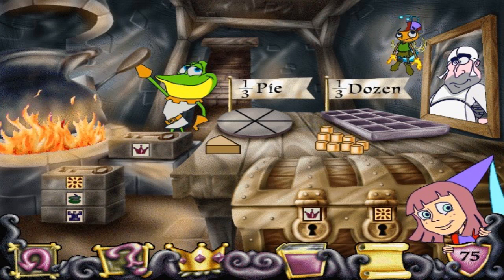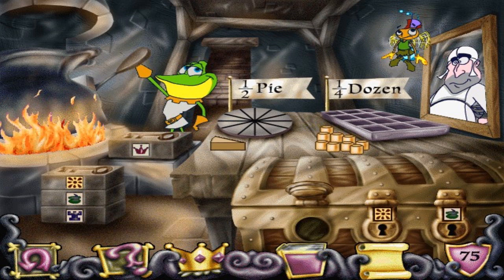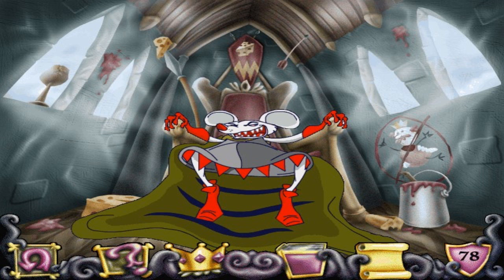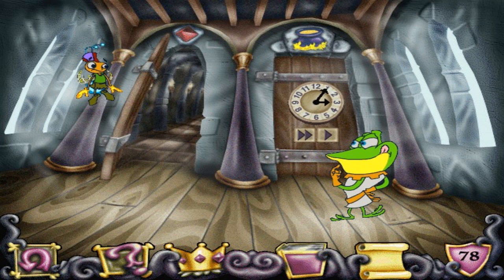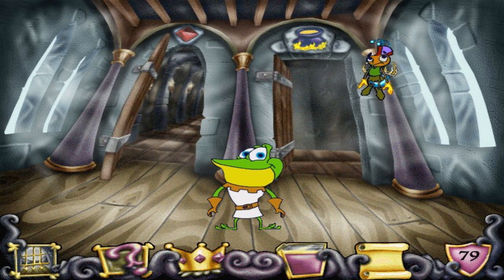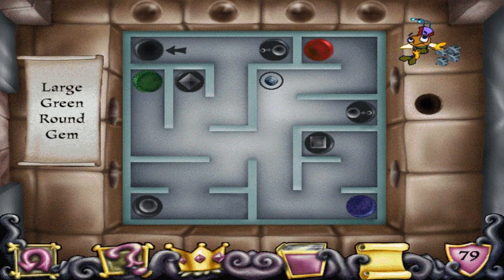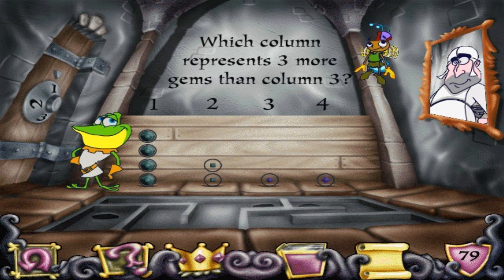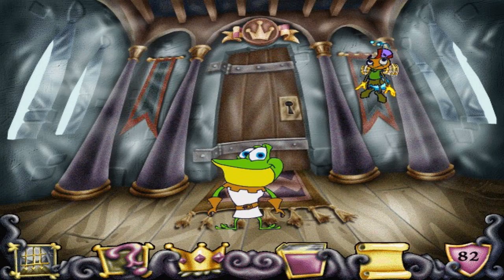Keys For A Cook - Jumpstart Math For 2nd Graders Episode 9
In this episode, we begin our efforts to save the royal Cook! Join us next time for the explosive series finale! If you liked this video and wanna see more Jumpstart Math For 2nd Graders, hit the link below, and if ya haven't done it yet, subscribe so I can make y'all more videos and as always keep it Charming!